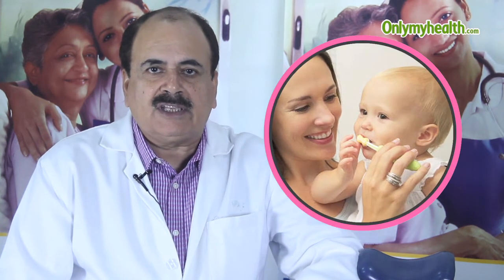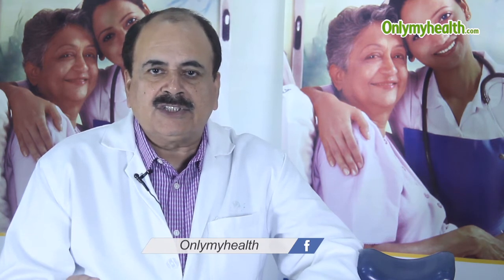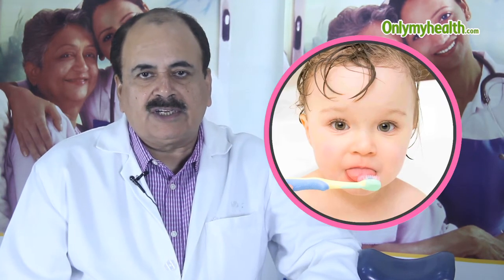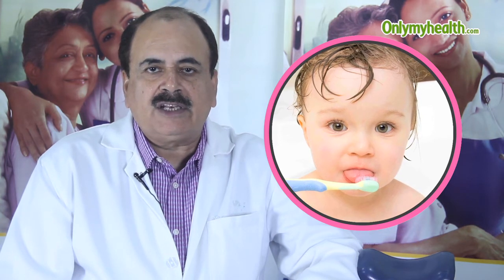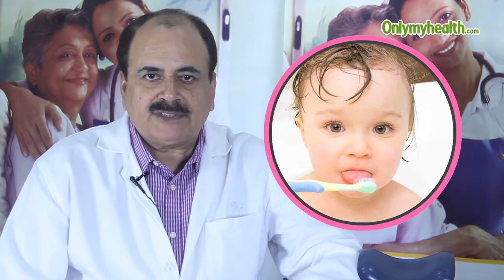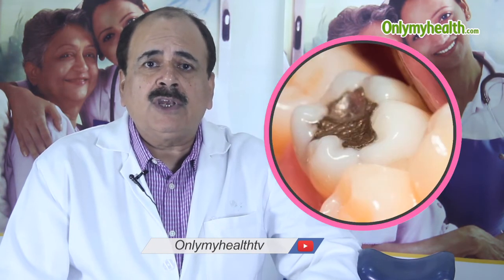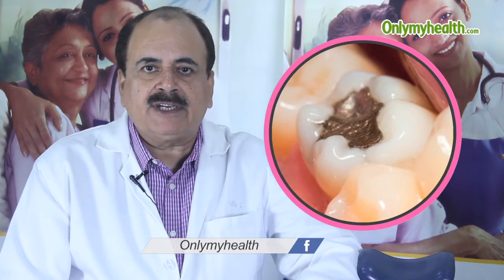How to take care of your kids teeth - Onlymyhealth.com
How to take care of your kids teeth